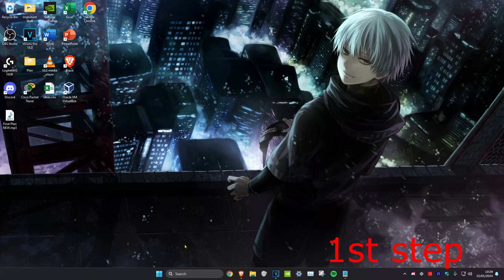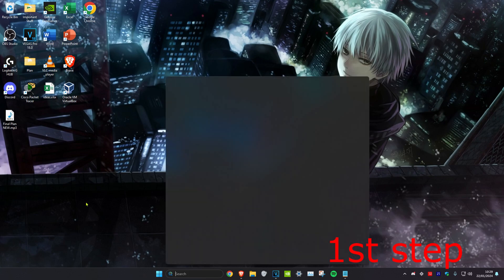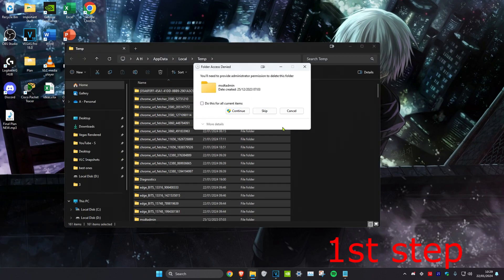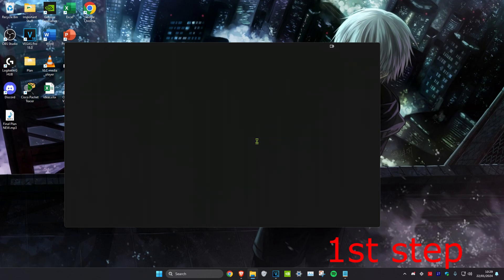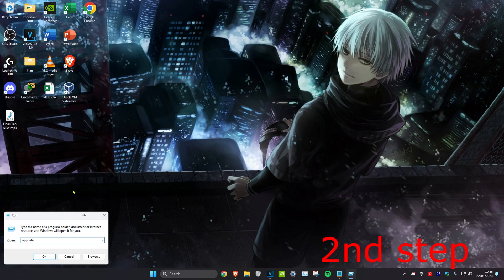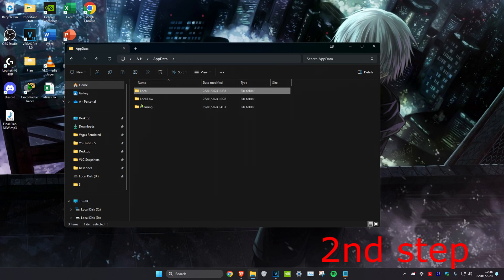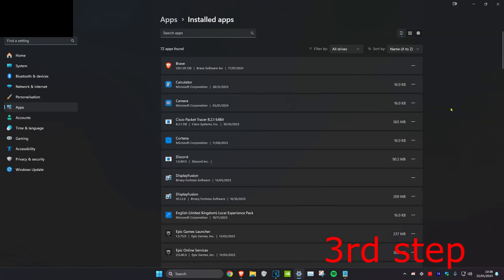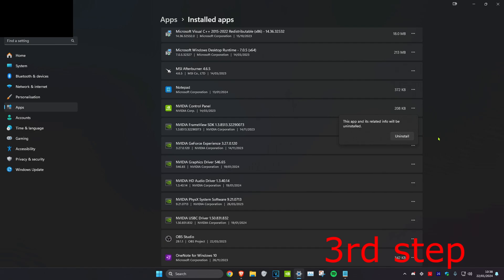Fix Roblox Error Code 403 Authentication Failed | How To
How To Fix Roblox Error Code 403 Authentication Failed

In this video I'll show you how to fix the error message authentication failed when you receive the Roblox error code 403.